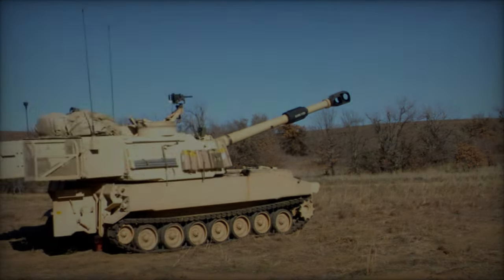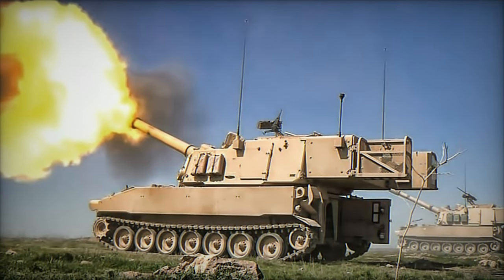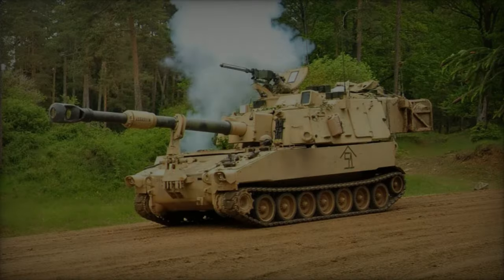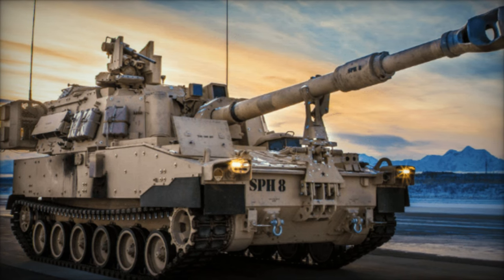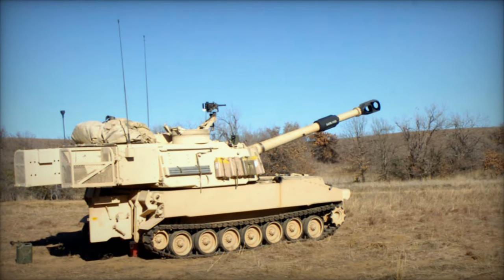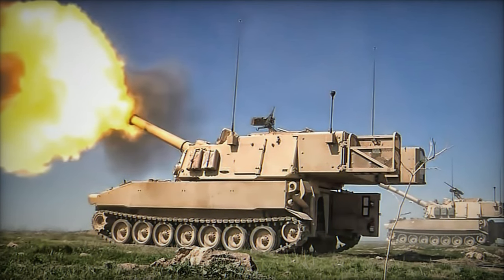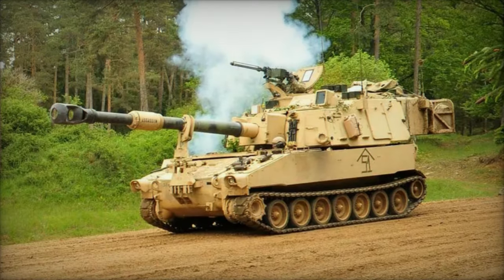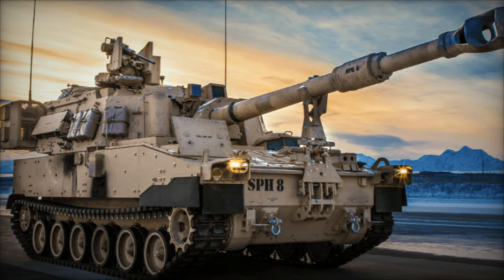US Georgia Guard Deploys M109A6 Paladin Howitzers in Sweden During Defender Europe Exercise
US Army soldiers from the 214th Field Artillery Regiment, a part of the 648th Maneuver Enhancement Brigade of the Georgia Guard, have recently deployed their M109A6 Paladin howitzers for a rigorous field training exercise. This deployment is a significant component of the ongoing Swift Response exercise, taking place in Skillingaryd, Sweden, as part of the broader Defender Europe initiative.